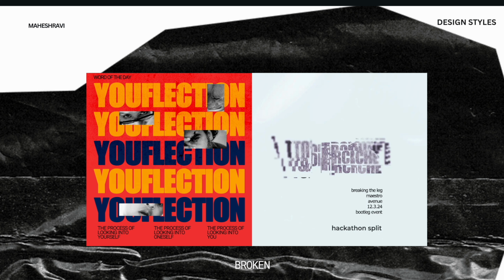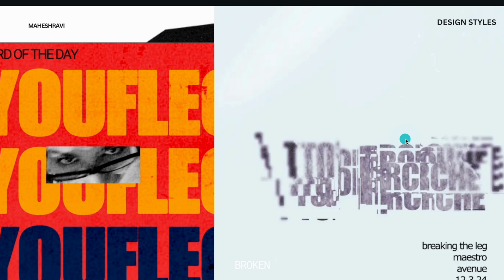My personal favorite design style choices!!